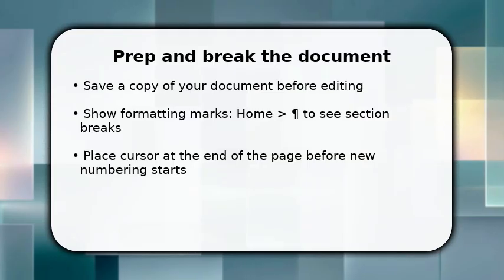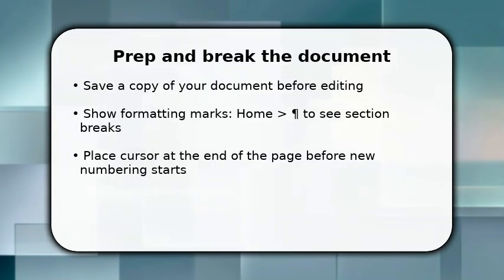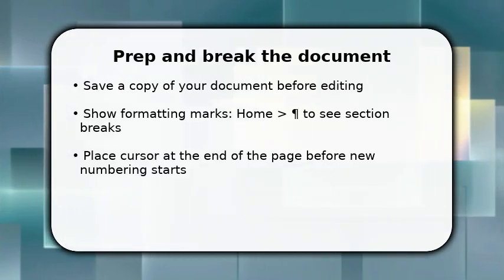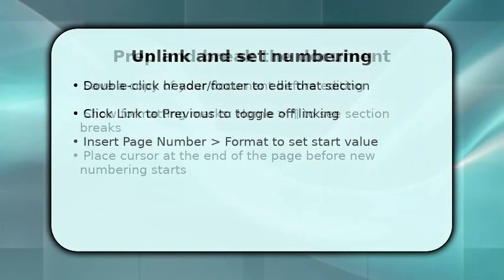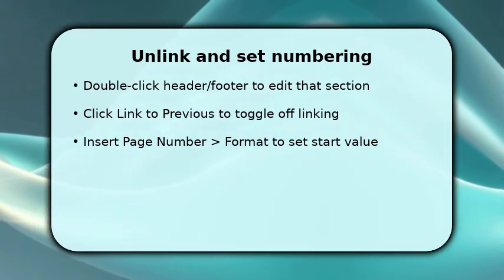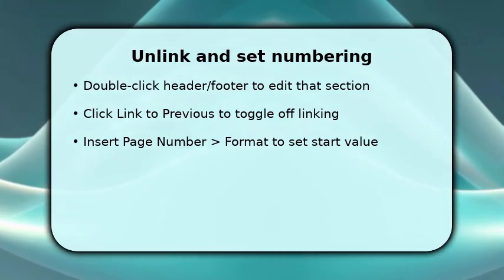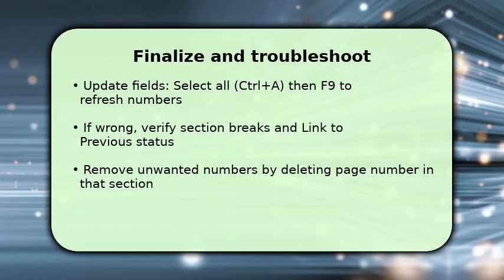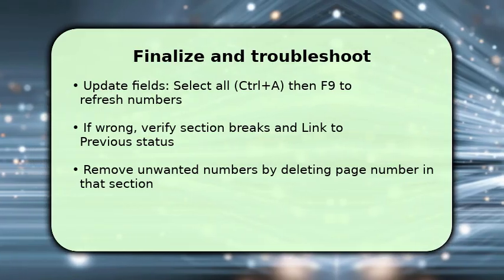How to Separate Page Numbers in Word - Step by Step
Learn the easy steps to separate page numbers in Microsoft Word. This tutorial guides you through each stage, ensuring your document is neatly organized with clear pagination for professional presentations or reports.